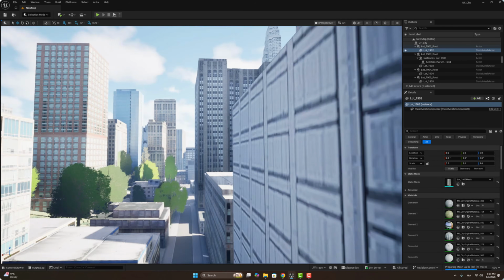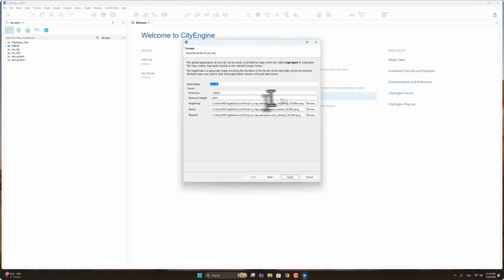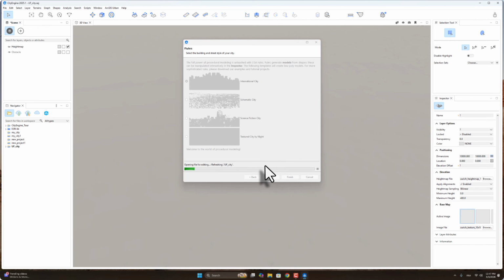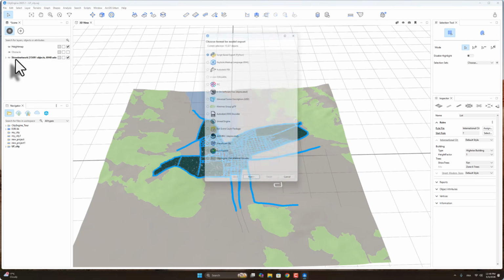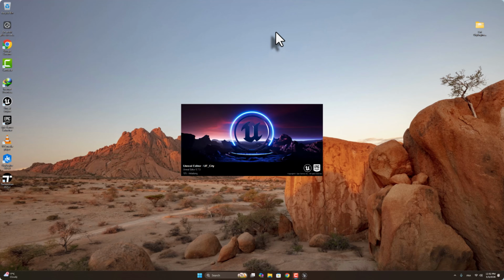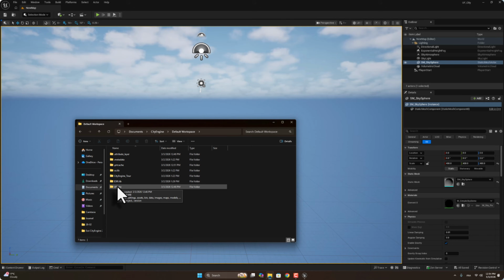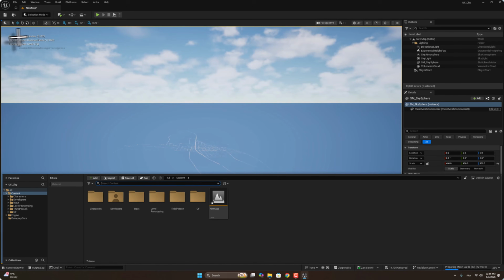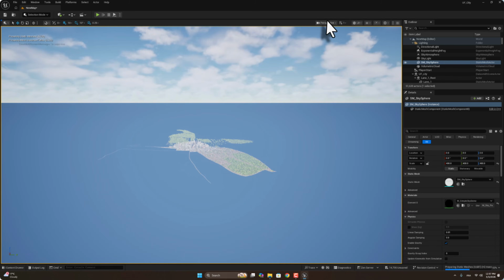Easyway to create city in Unrealengine 5.7.3 using Cityengine in 10 min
Want to create a full city in Unreal Engine 5.7.3 quickly and easily? 🚀
In this tutorial, I’ll show you the fastest workflow using Unreal Engine 5.7.3 and Esri CityEngine to generate realistic buildings, roads, and urban environments in minutes!

This method is perfect for:
✔ Game developers
✔ Archviz artists
✔ Filmmakers
✔ Open-world creators
✔ Beginners learning Unreal Engine

You’ll learn:

How to generate procedural buildings in CityEngine

How to export models properly for Unreal Engine

How to import and optimize your city in UE5.7.3

How to improve lighting using Lumen

How to quickly make your city look realistic

If you're building an open-world game or cinematic project, this workflow will save you HOURS of work.